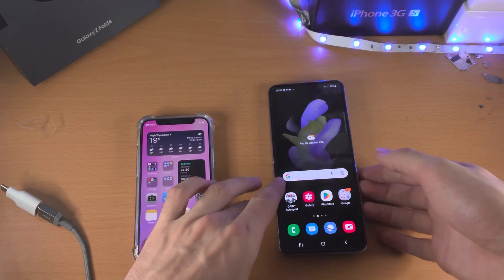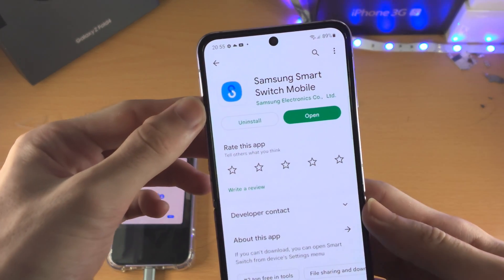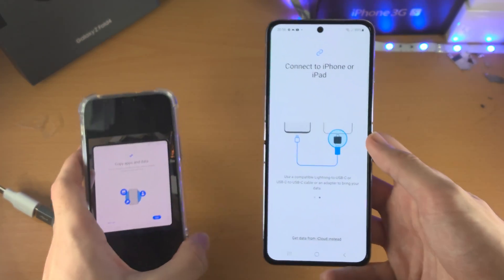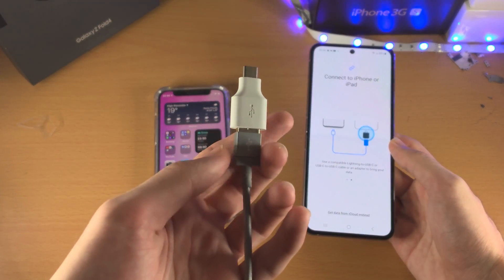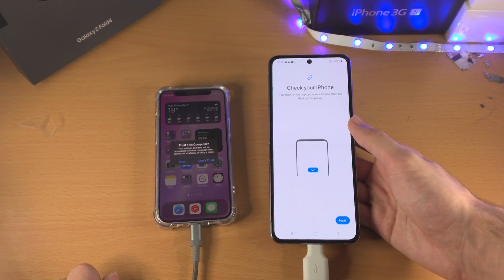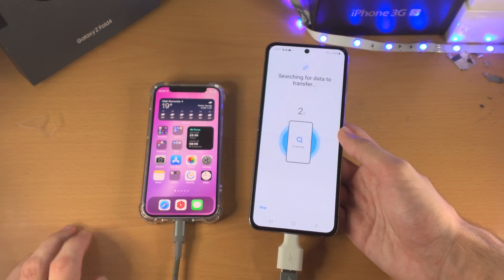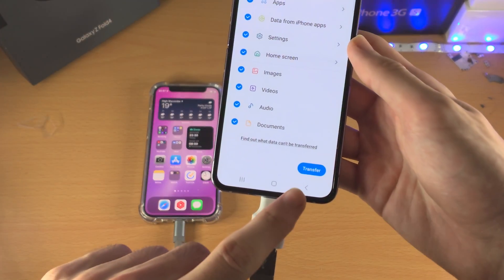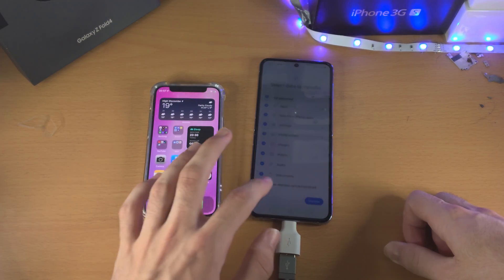How To Transfer Data from iPhone to Samsung Galaxy Z Flip 4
Samsung Galaxy Z Flip 4 transfer all files, contacts, photos & data from iPhone | How to transfer data from iPhone to Samsung Galaxy Z Flip 4! Do you own the Samsung Galaxy Z Flip 4 and want to transfer data from iPhone? If so, this video is for you! I will teach you how to transfer data from iPhone to Samsung Galaxy Z Flip 4 in this tutorial. By the end of this guide, you will be able to transfer all of the data from iPhone to Samsung Flip 4! This includes contacts, photos, apps, app data etc!